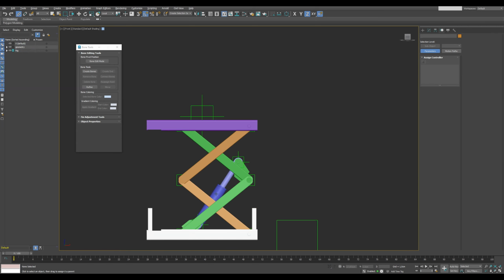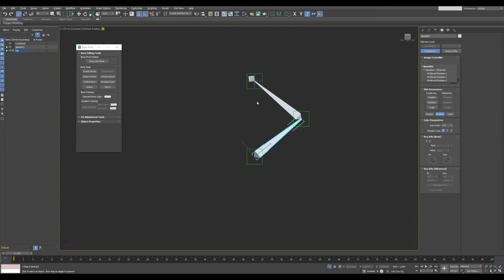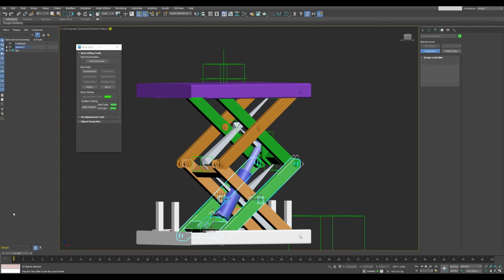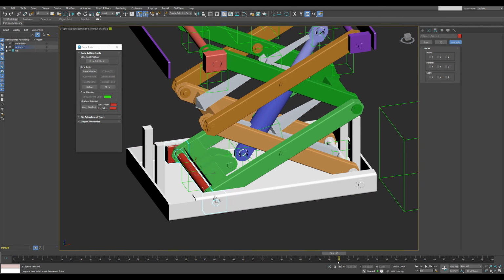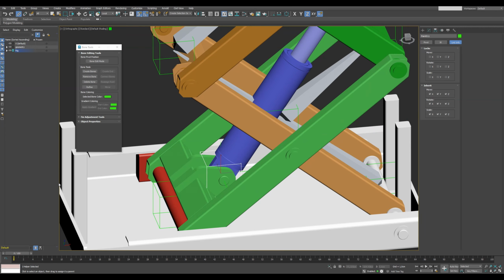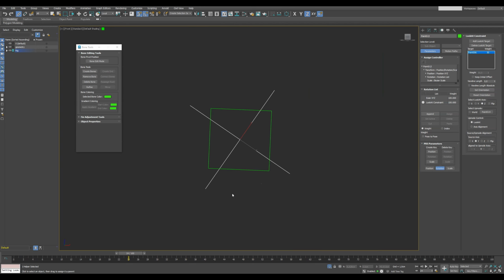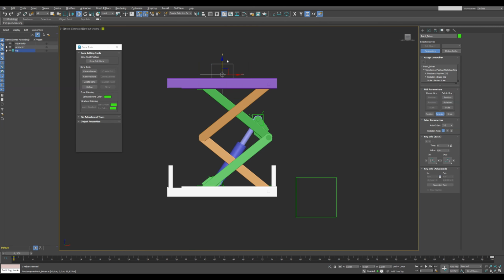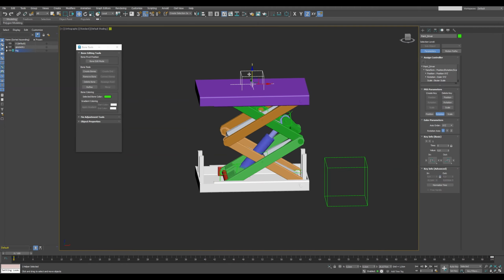Rigging in 3ds Max - Hydraulic Table / Scissor lift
Rigging a Hydraulic table (scissor lift), using Bones with IK-Chain & the LookAt Constraint, in 3ds Max 2025.